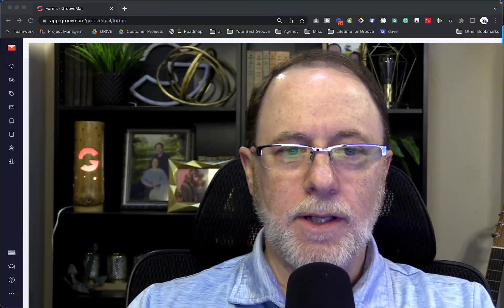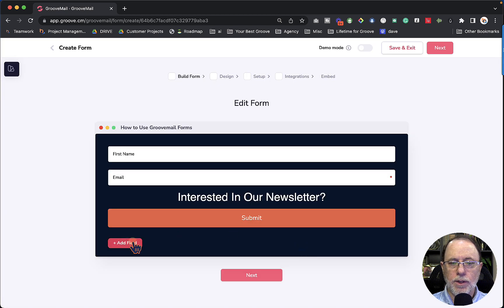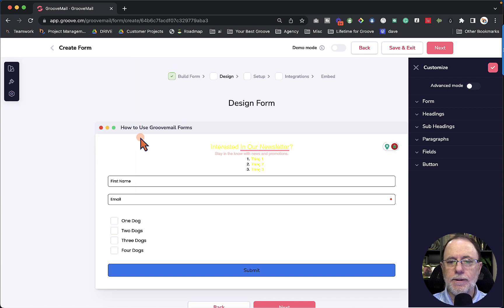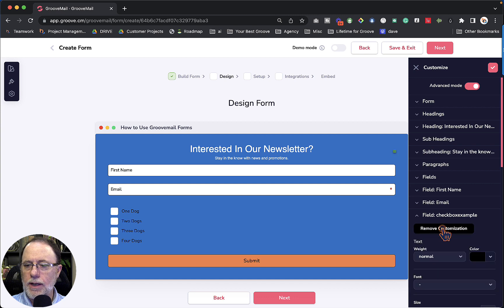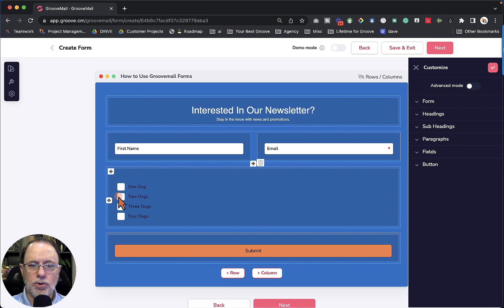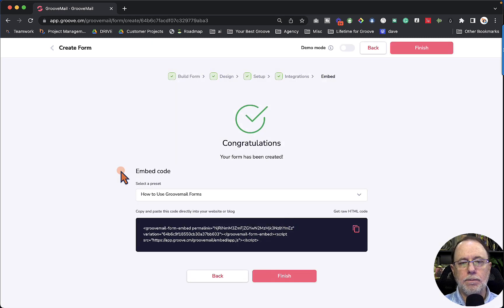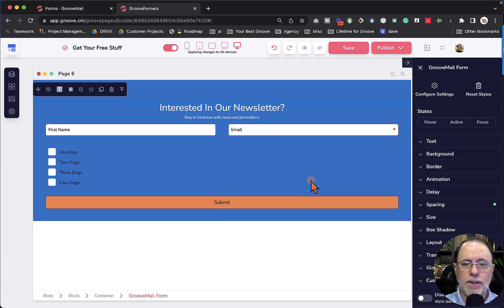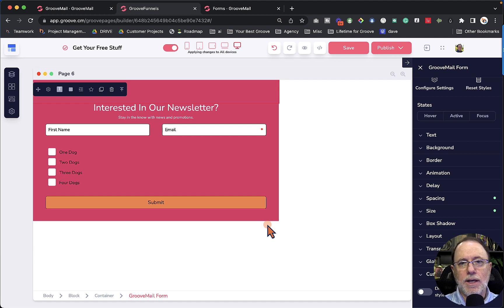Let's learn how to use the new form builder in Groove!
It's out - it's now - now learn how to use form builder. Groovemail released an updated form builder and you'll want to see all of the features they've added! Watch this!

00:00 Introduction
00:32 Getting into Form Builder
00:46 First Step: Design Form
00:59 Setting up a Form (Simple Version)
01:54 Templates
02:35 Adding Fields and Text to the Form
03:28 Moving your Fields and Text
03:45 Edit field properties ie. Making a field mandatory
04:29 Design Your Form
04:49 Click the Form to Customize
05:00 Preset Styles
05:29 Adding Your Own Preset
05:41 Form Settings
05:56 Customize the look and feel of the form
08:14 Advanced Mode - customize individual fields
09:31 Settings for Rows and Columns
12:17 Integrations
12:29 Add a Membership
12:50 Using Integrations
13:15 Deliver digital files
13:53 Using presets to style your embedded form
14:50 Adding the form to a Groove Pages page
15:05 Configure the Form
16:10 Use the form without formatting
16:50 Determining the redirect (thank you) page
17:54 Edit the form while you are in Groove Pages